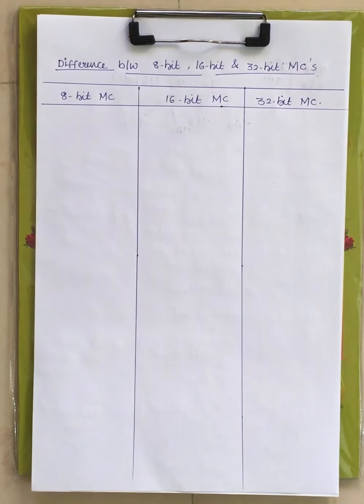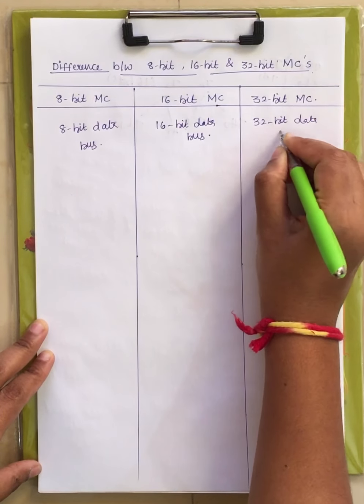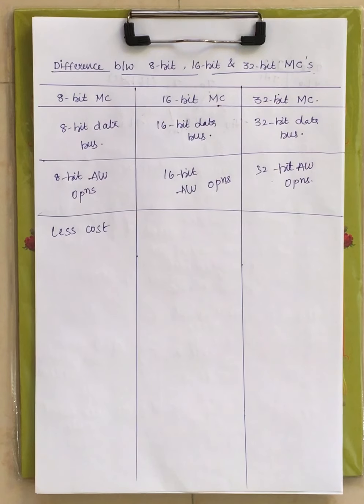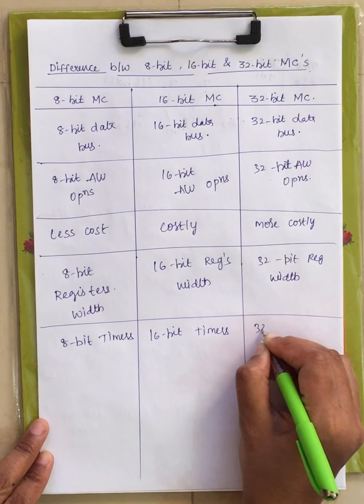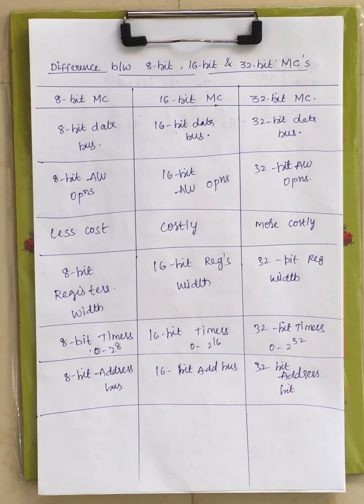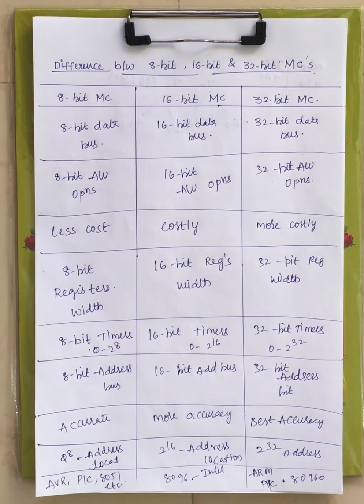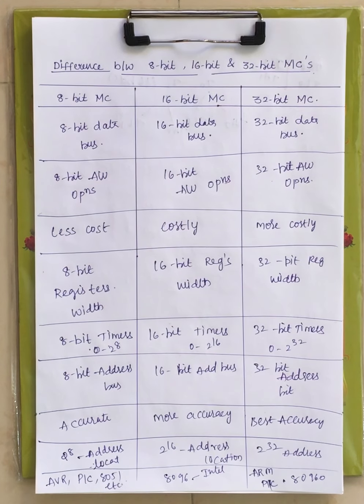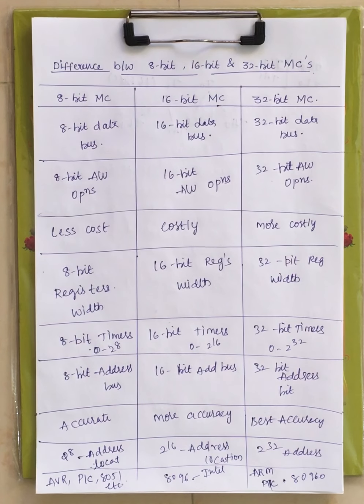Difference between 8-bit 16-bit and 32 bit Microcontroller’s